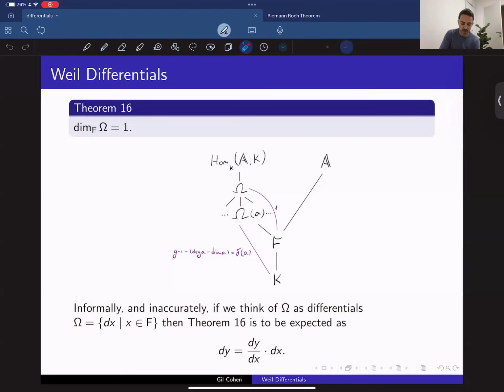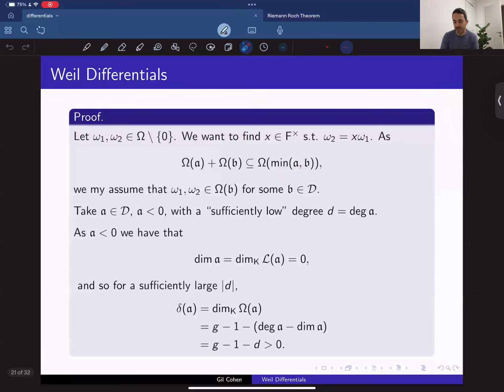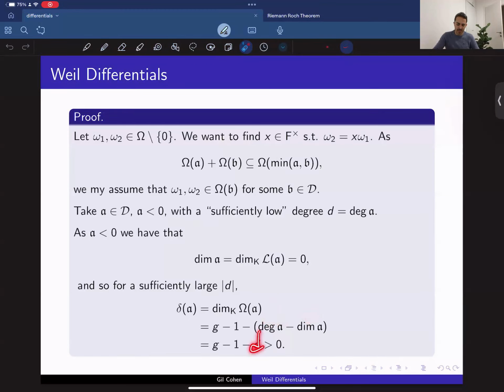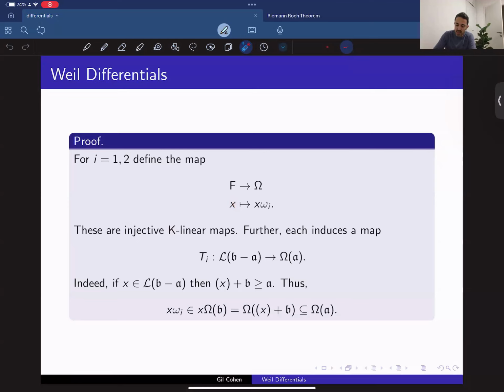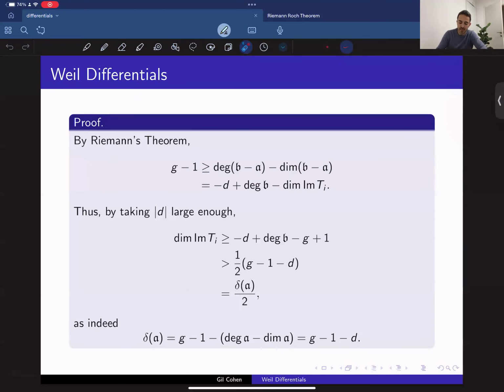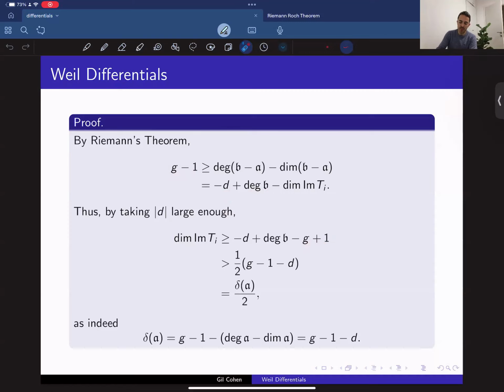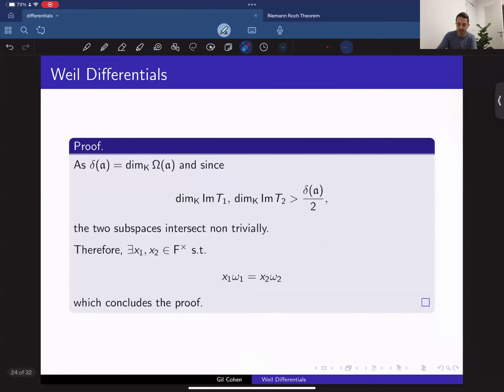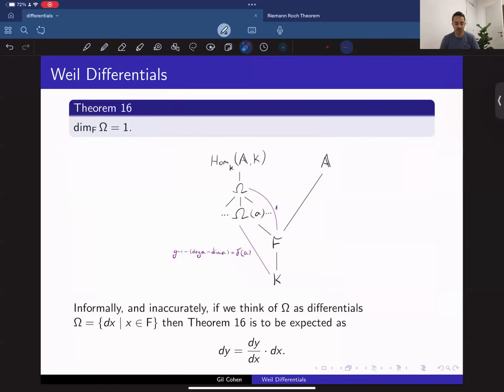AGC Lecture 8b (addendum) - Differentials have dimension 1 as an F vector space